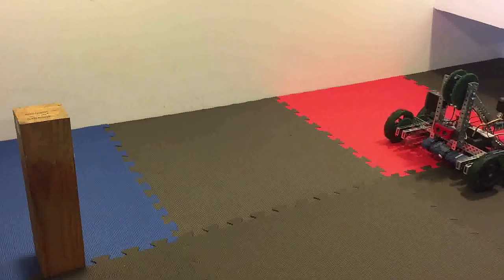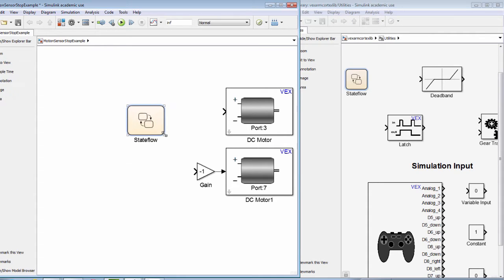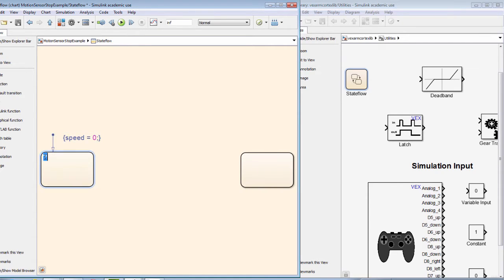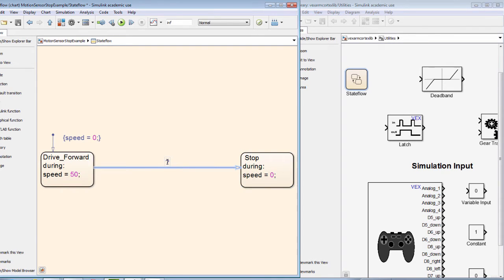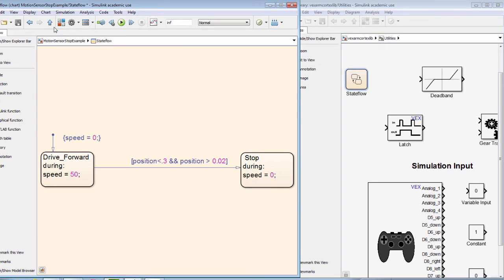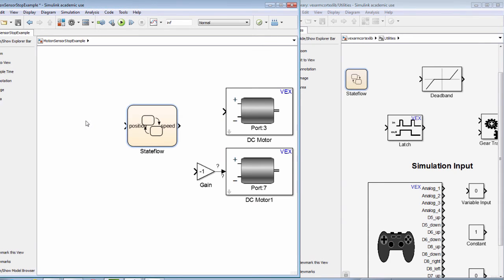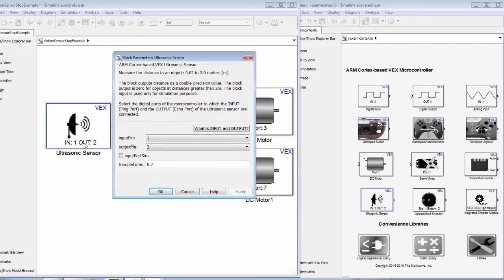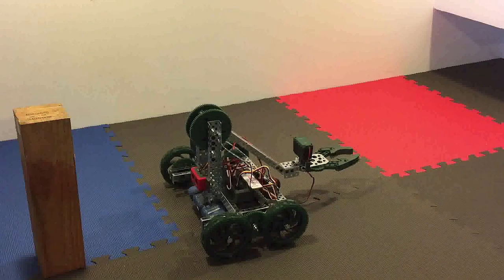Getting Started with VEX Robotics Using MATLAB and Simulink, Part 5: Obstacle Detection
Use a Stateflow® chart to design a state machine that controls robot motion based on ultrasonic sensor reading. If the ultrasonic sensor detects an object or obstacle in front of it, then the robot comes to a stop. The video also shows the Simulink® model running on a VEX Cortex microcontroller-based robot.